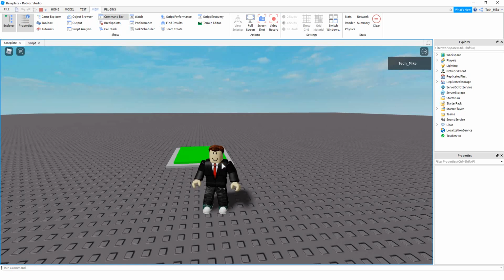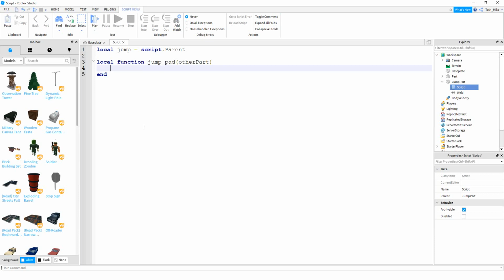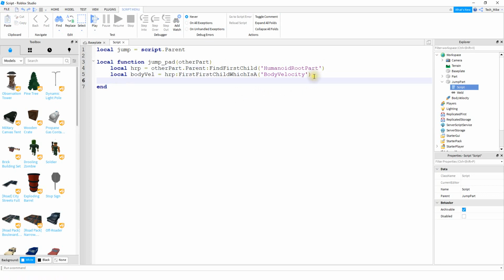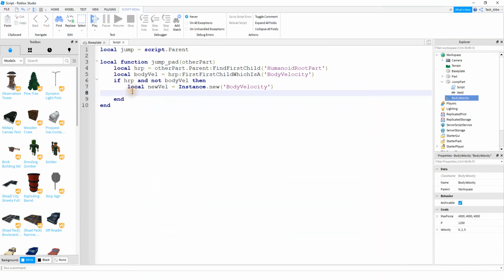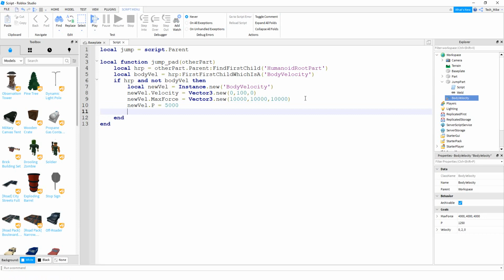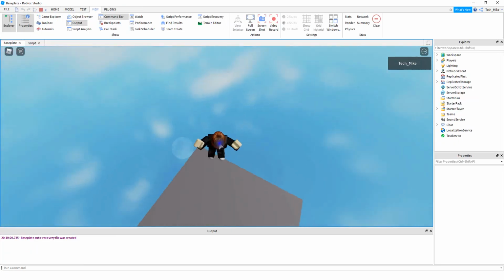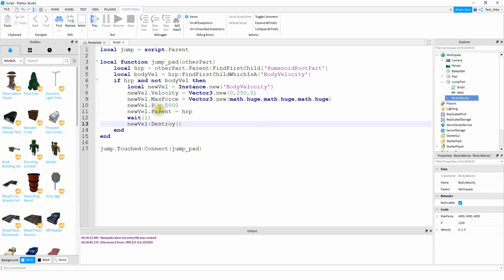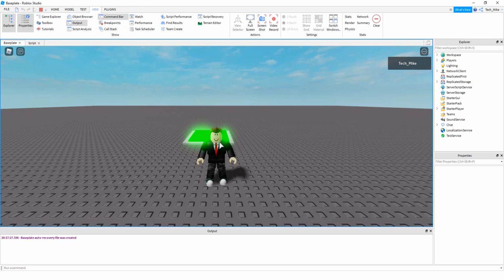How to Make a Jump Pad in Roblox Studio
In this video I show you how to make a jump pad in Roblox Studio! When a player steps on this pad they get launched into the air! We take a look at how to customize this to get the desired speed and height for the jump pad!